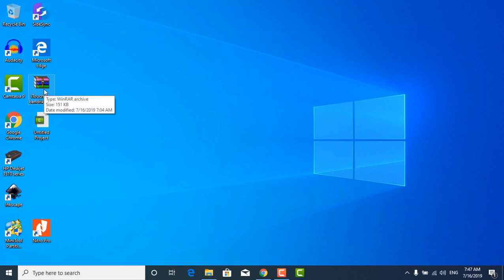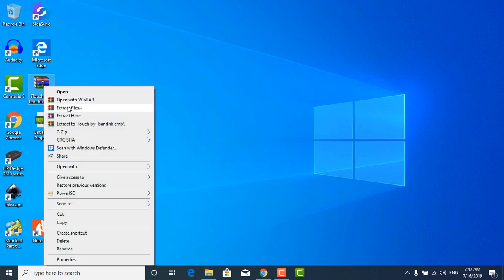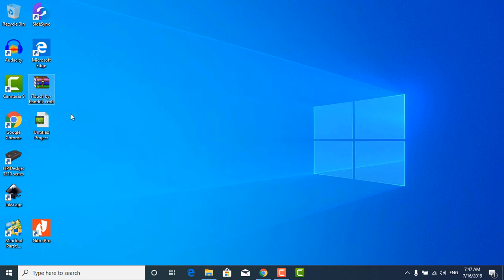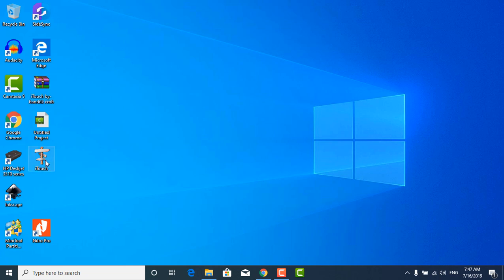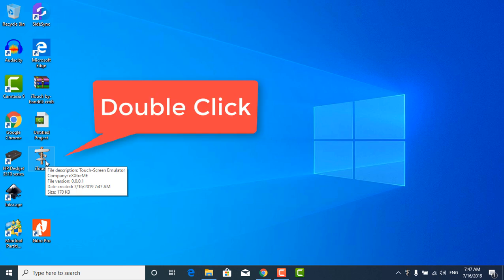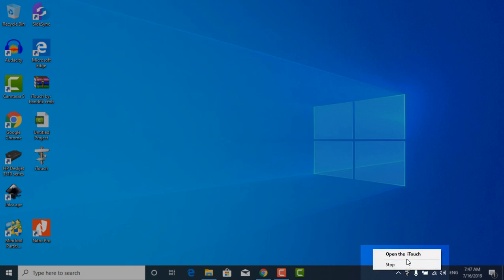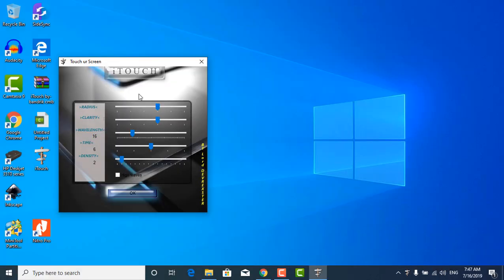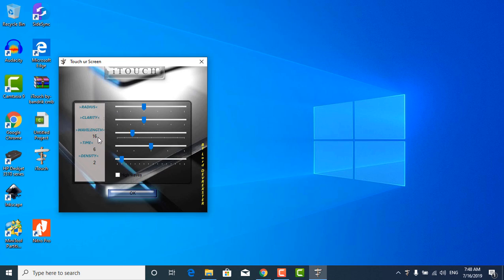How to add Nice Ripple Effect to mouse pointer on windows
This tutorial is about how to add a Nice ripple effect on the Mouse click on the screen on windows 10.